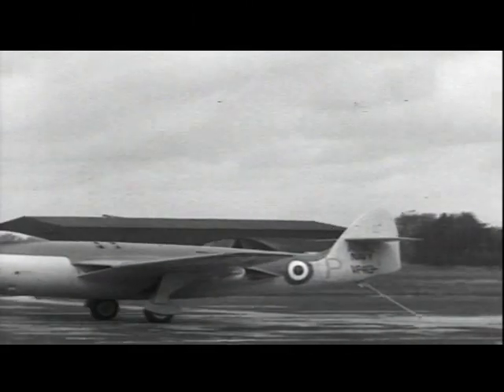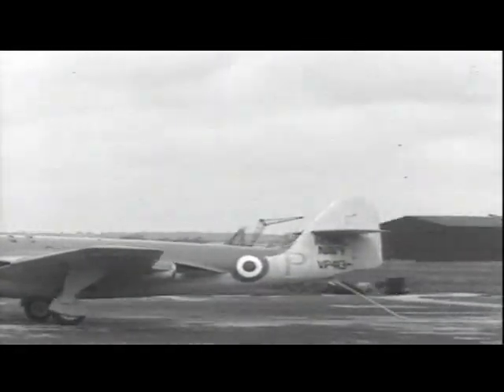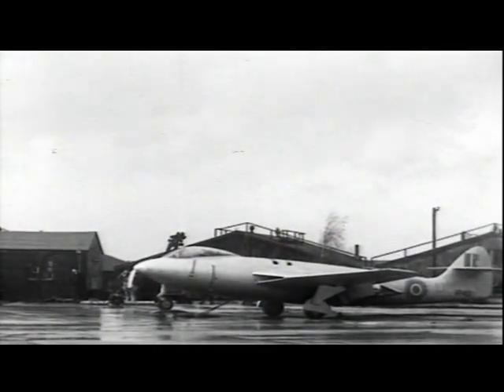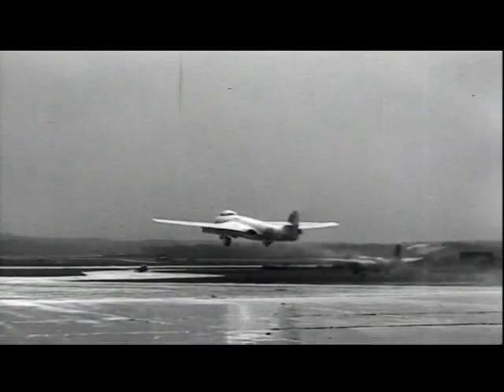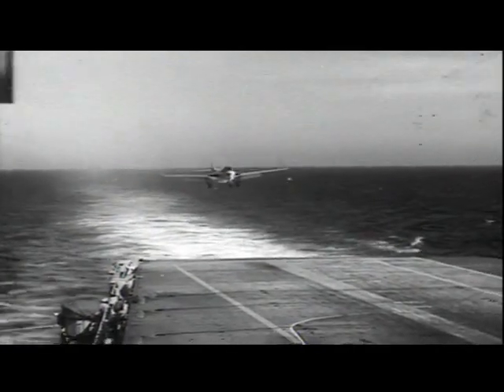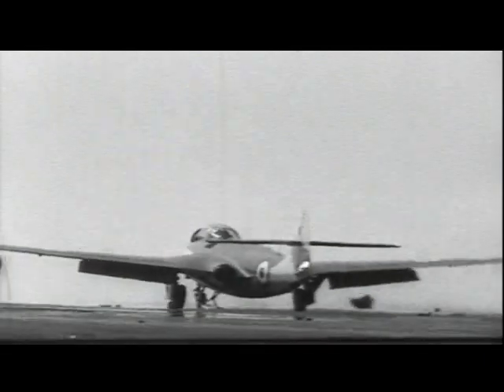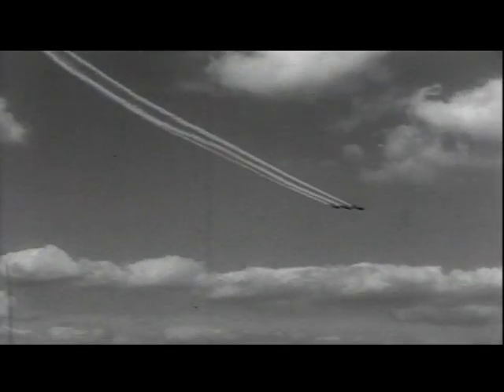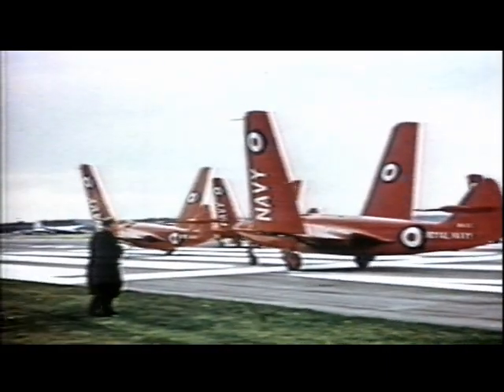Hawkers 1st Jet Aircraft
The prototype P1040 doing arrestor gear and catapult trials at the RAE.  Later doing sea trials on Albion.  Single seat fighter.  Also features display at SBAC 1957.